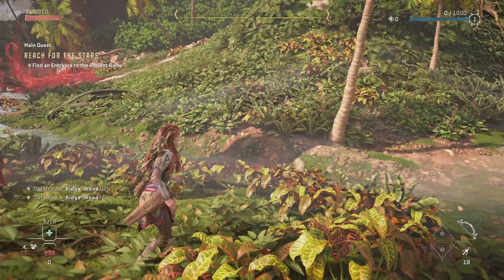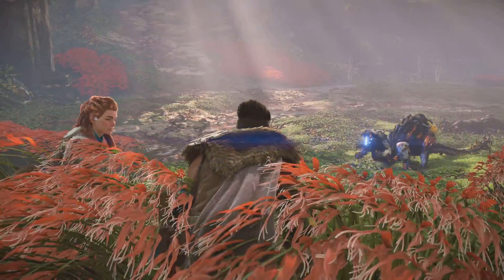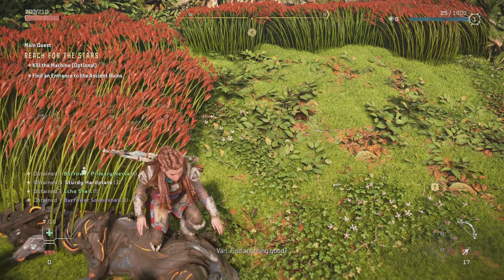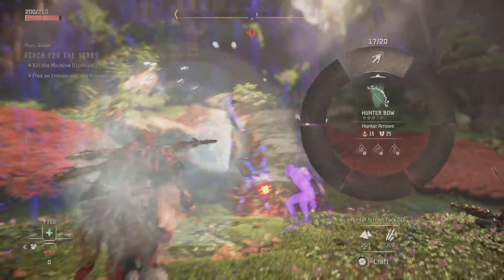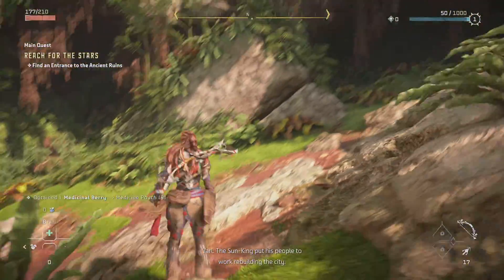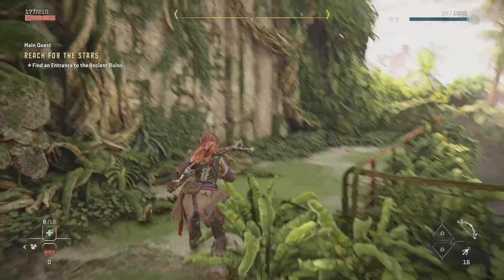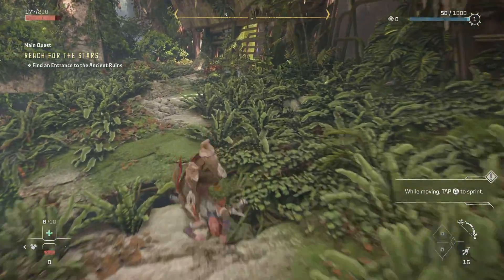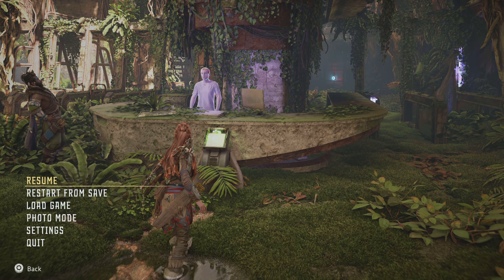Horizon Forbidden West (PS5 60FPS) THE SAVAGE BEAST PLAYS AS ALOY VS MECHANICAL CREATURES - PT 3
Thank you so much for watching, I'm THE SAVAGE BEAST, The Most Ferocious The Last Of Us Part II Specialist In The World, The Grandmaster of Close Range Combats and Very Proud Owner of Savage Beast Mode (S.B.M) Extremely Powerful Brand Of Gameplaying.

I'm The Savage Beast Formerly Known As Mickey Mike, please watch the gameplay video that made me earned The Ultra Badass Nickname "THE SAVAGE BEAST", watch how I made The Angel Of Death Ellie unleashed her beast within in my super awesome Savage Beast Slasher Special which is the origin of my own extremely powerful, ferocious, vicious, brutal, ruthless, relentless brand of gameplaying I proudly called The Savage Beast Mode

The Newest 500 Videos: Please Choose This Playlist In This Channel Then Play The Contents.
The Last Of Us Part II (PS5 & PS4) & The Last Of Us Remastered & The Last Of Us DLC: Left Behind

Thank you very much YouTube for allowing me to upload my videos and for being the greatest ever video sharing media. Thank you very much Sony Interactive Entertainment, Naughty Dog, Sony Playstation for your two powerful sublime games which in my opinion are the greatest games ever made (The Last Of Us Remastered and The Last Of Us Part II) and your other games. Very special thanks to Other Studios whose games I play in my Channel, your games are super awesome.